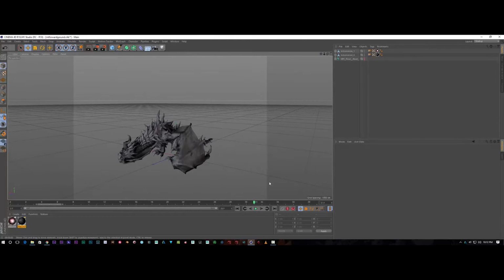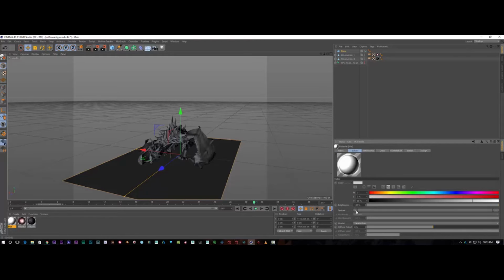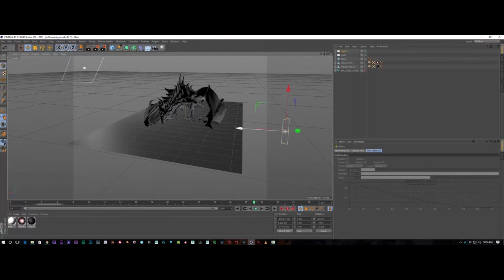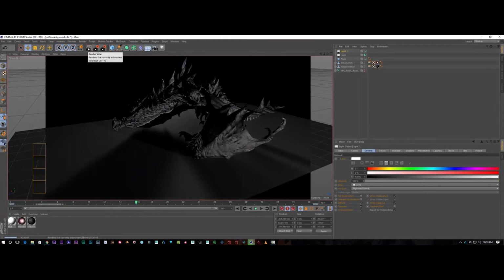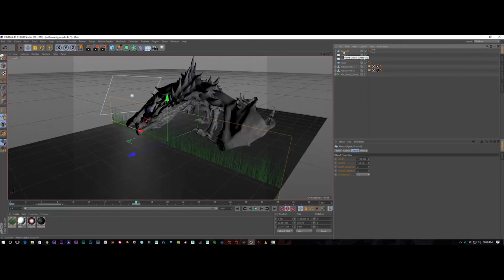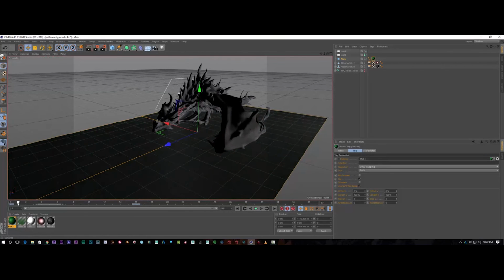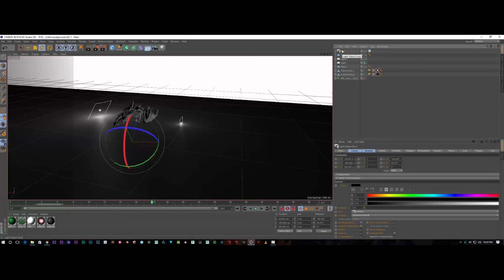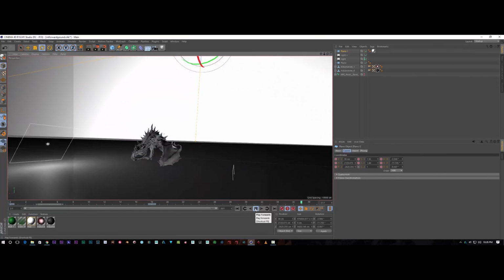Lighting shadows Moving objets Cinema 4d Tutorial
hope you enjoy this quick ruff tip in animating lighting and shadows.